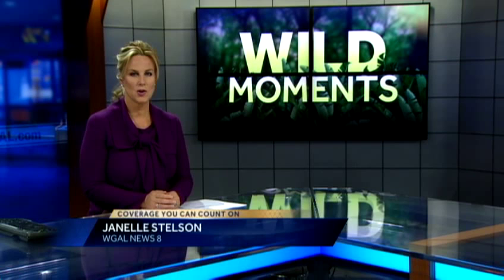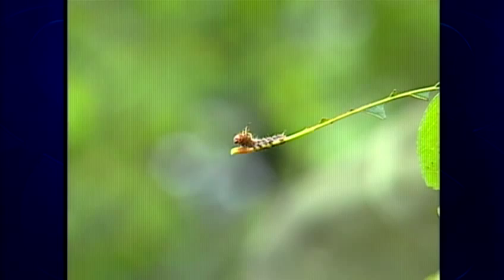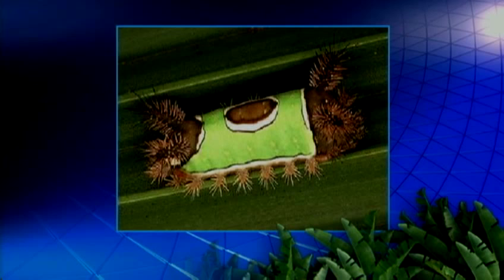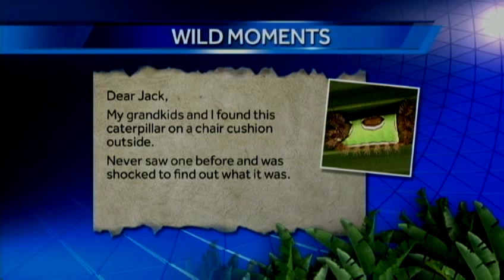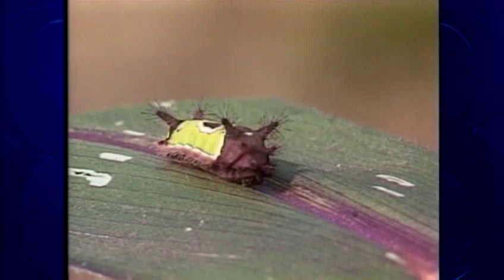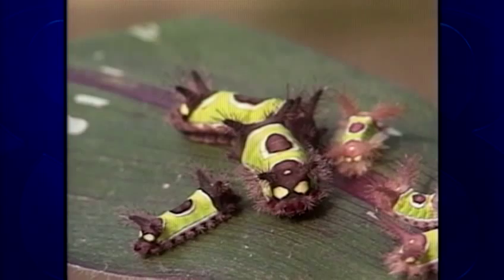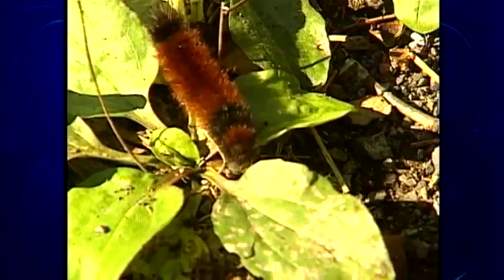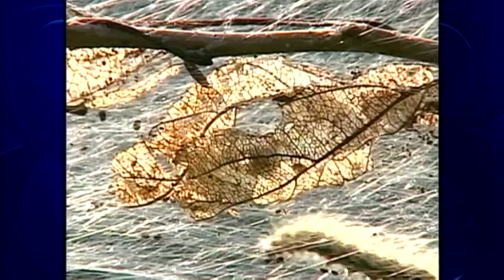Which caterpillars can be dangerous?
Caterpillars are a common sight in the Susquehanna Valley, even as fall weather takes over. Most caterpillars are touchable, but there are some you need to steer clear of. News 8's Jack Hubley gives a closer look in this week's Wild Moment.